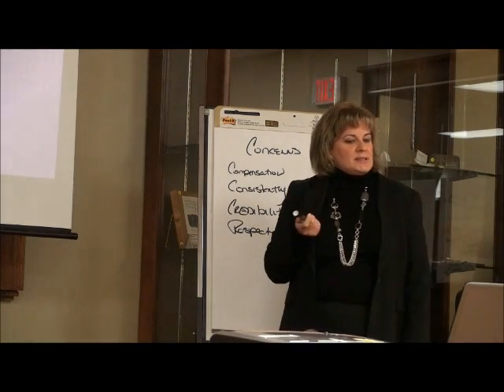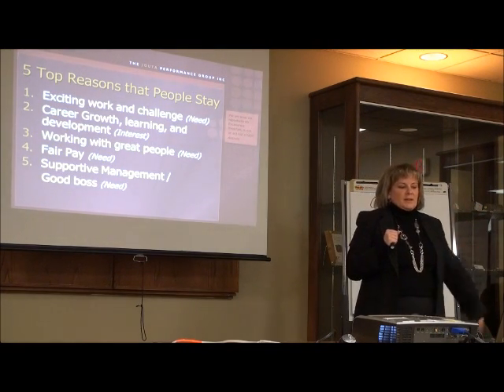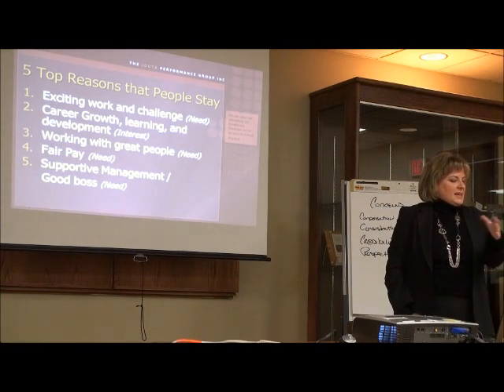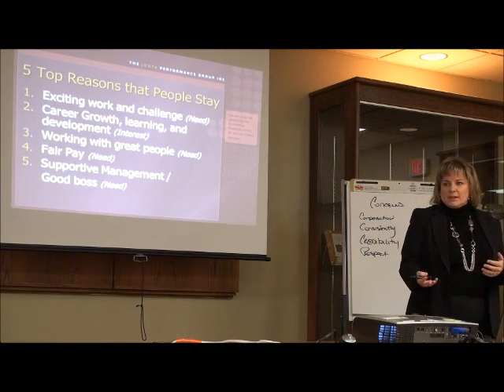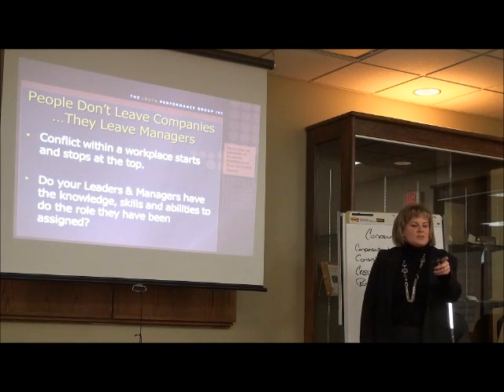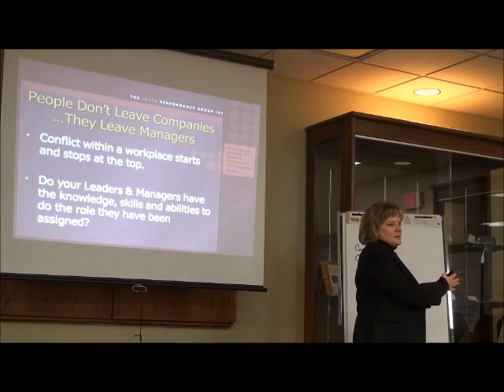Human Resource Consulting - Conflict resolution: tried and tested techniques to address conflict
HR Consulting, Training, Services, Workshops, Outsourced - How to deal with conflict resolution with Cori Maedel, CEO of the Jouta Performance Group (as presented to the VRCA).
Discussions include: Conflict awareness skills; tried and tested techniques to deal with conflict; effective strategies to prevent conflict